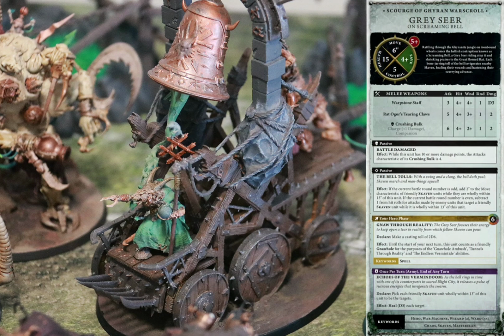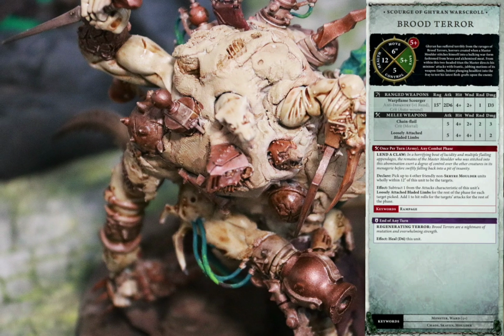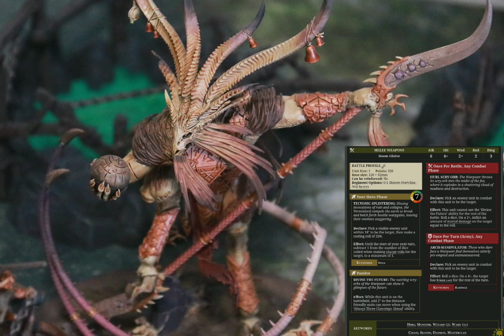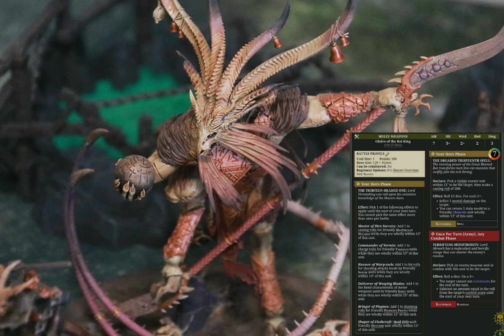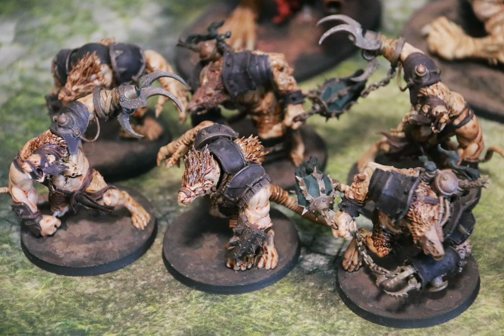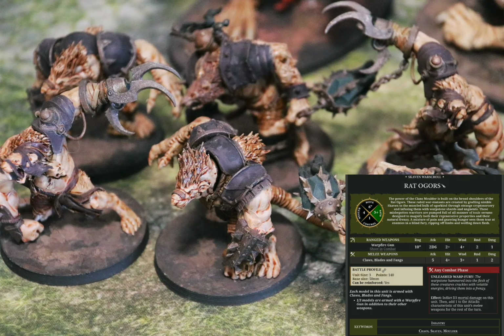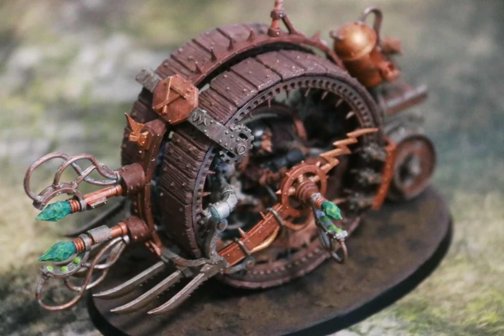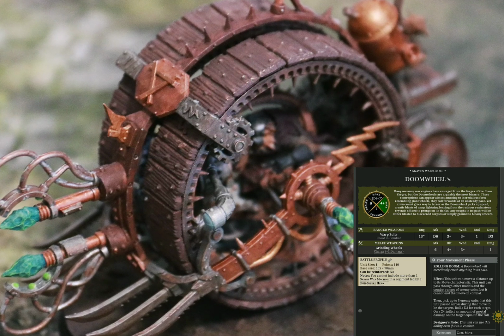Warhammer Age of Sigmar: Skaven Monsters in the Scourge of Ghyran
Let us take a look at how the devious skaven are faring with the new general's handbook rules.